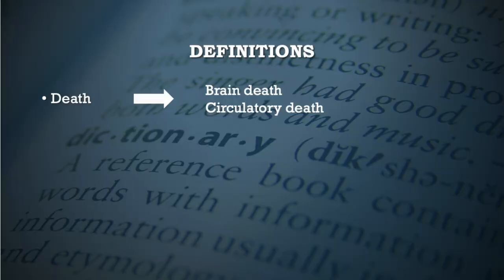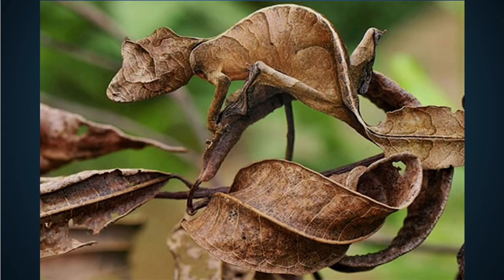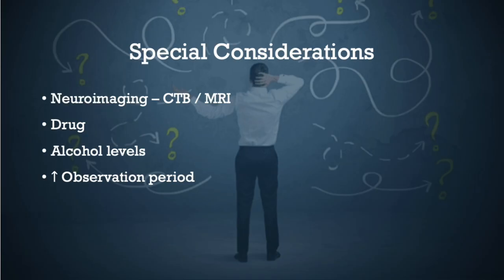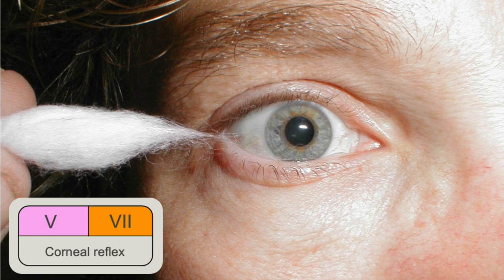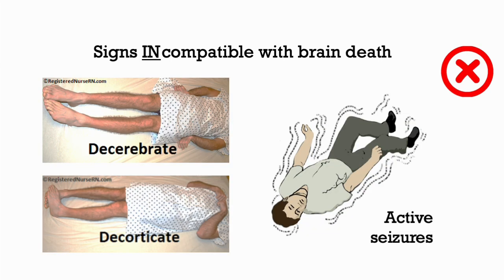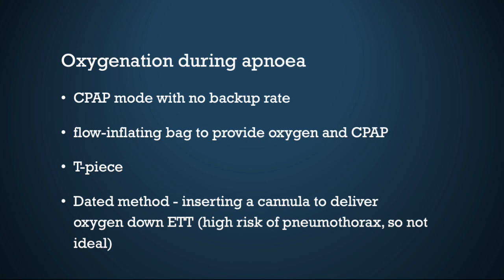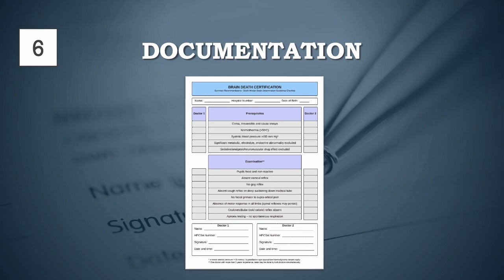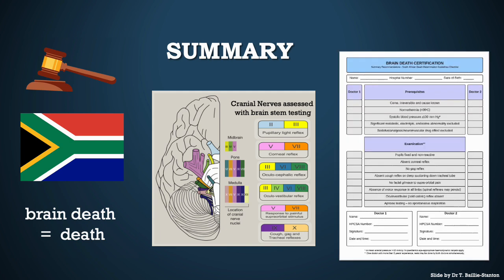Brain Death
A step-by-step guide to brain death testing.
Major focus on brain stem testing.
Super helpful for our South African health care providers.
And for South African EDs.

According to the National Health Act 61 of 2003 "death means brain death".
This means that if someone is declared brain dead, in South Africa this means that they are legally dead.

Presented by an enthusiastic Dr Marli Janse van Rensburg.
Interjections by @QuirkyMD (Dr Tammy Baillie-Stanton).